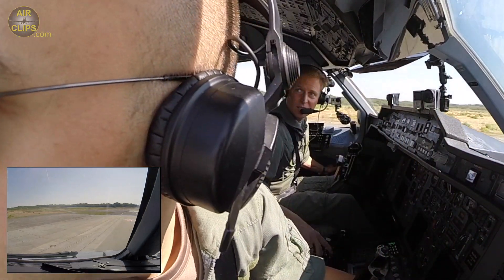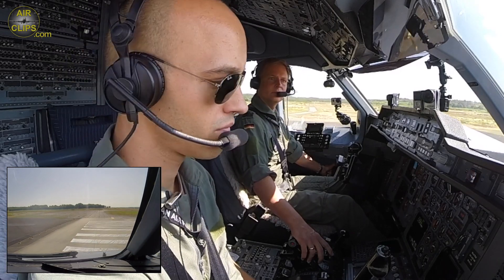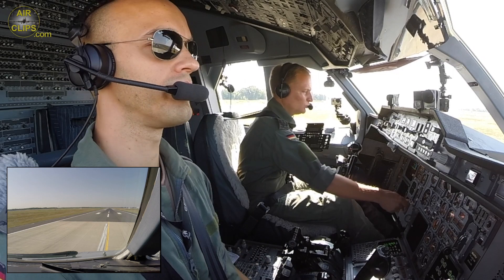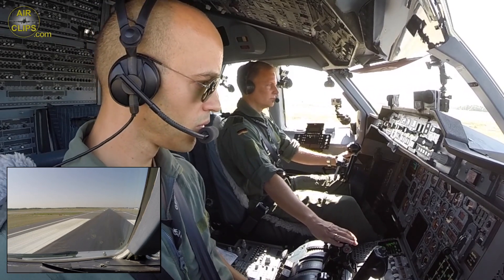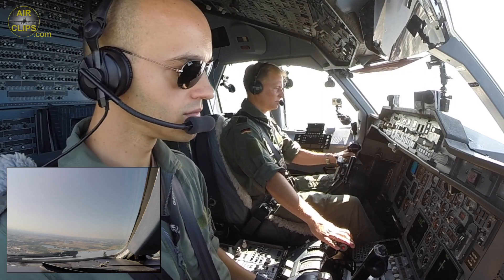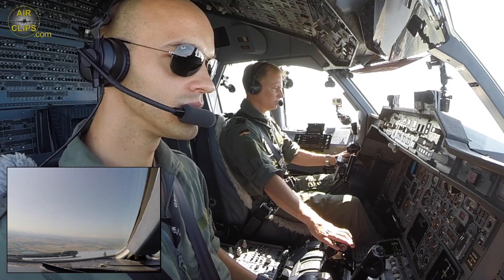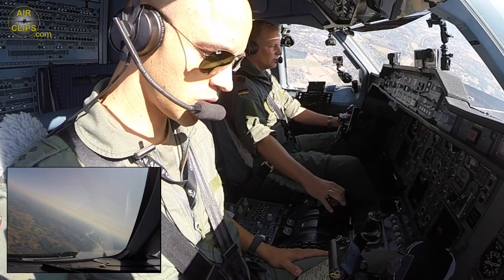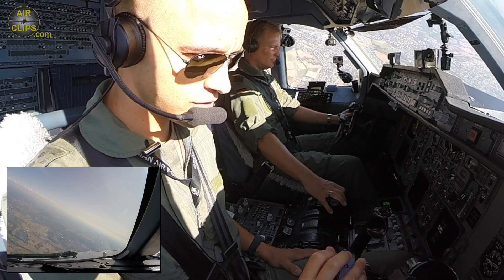ROCKET TAKEOFF on Ferry Flight!!! Airbus A310-300 of German Air Force out of Cologne!!! [AirClips]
Airbus A310s are getting more and more rare these days and even in the German Air Force their days are counted as they will soon be replaced by a multinational European fleet of Airbus A330s. Thus a good point in time for the AirClips team to join a Luftwaffe flight from Cologne Bonn to Tiflis and back with their 20+ cameras for creating a thorough documentation of both this wonderful aircraft type and the super professional airline-like flight operations of Deutsche Luftwaffe.

This is an exclusive scene from the full A310 ULTIMATE COCKPIT MOVIE of that rotation (two flights in one film) which will also be published on this channel - totally free of charge as always - on Friday December 21st 2018 10am CET!

Also do not miss to watch the takeoff and landing shown in this movie as exclusive 360-degree videos, ideally using your VR goggles:

Let us encourage you to consider becoming a future pilot for one of the Lufthansa Group airlines, starting with a thorough training by European Flight Academy (EFA).

- Lufthansa Group needs over 500 new pilot students every year for their airlines?
- Lufthansa Group gives you access to affordable financing solutions?
- pilot’s limitations regarding debility of eye-sight allow a lot more flexibility than you maybe think?
- not speaking German does not stop you from joining the Group?
- female cadets are particularly encouraged to join?

Check out their link for more details on how to join